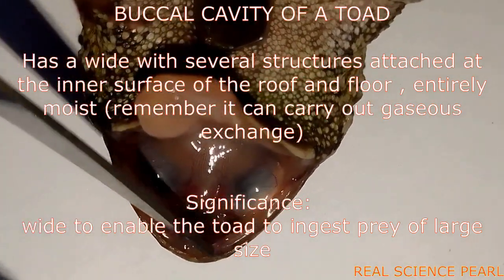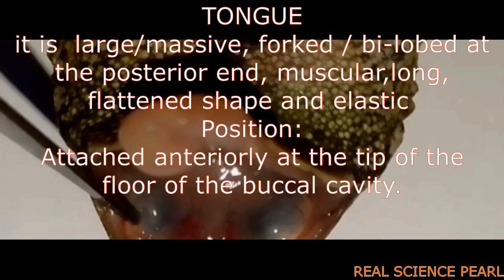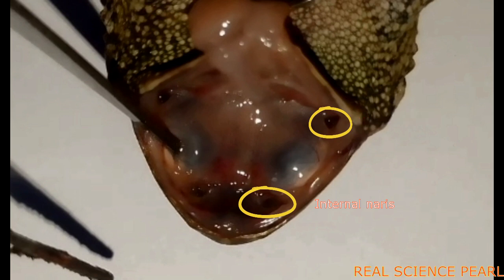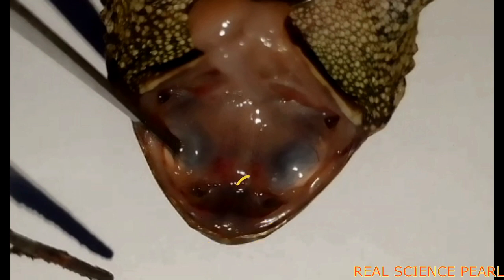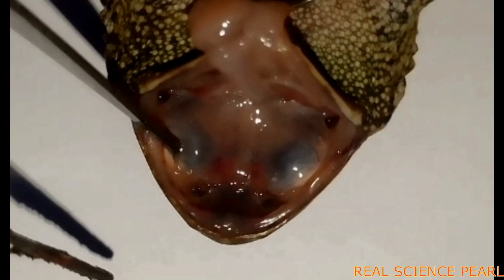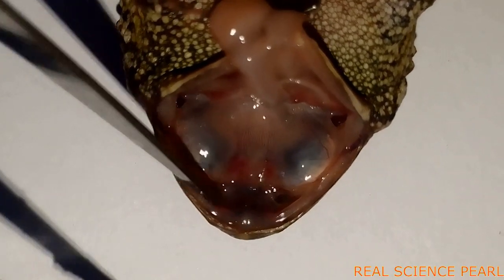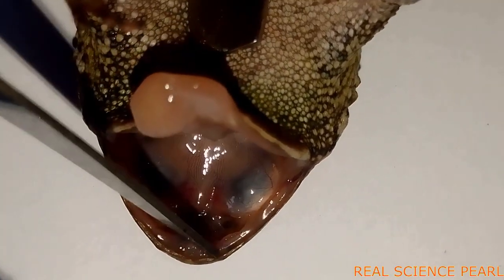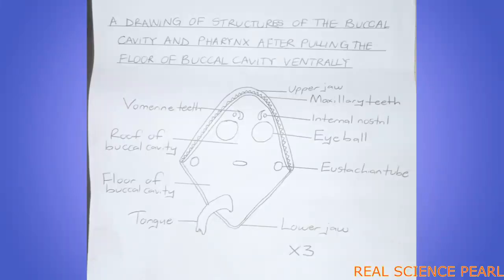Dissection of a toad part3 by Samuel